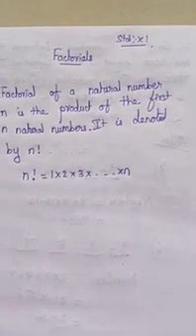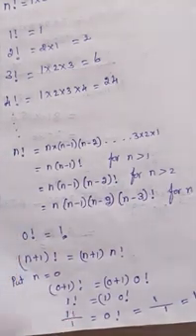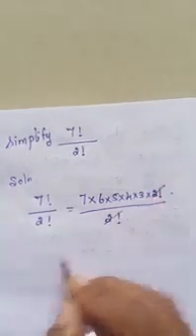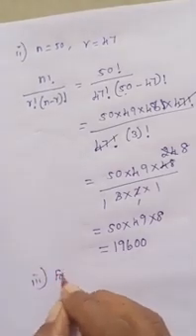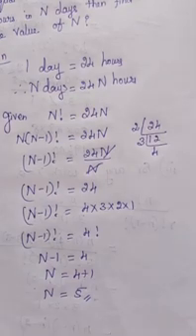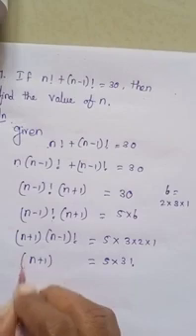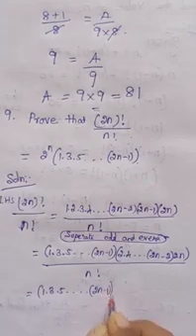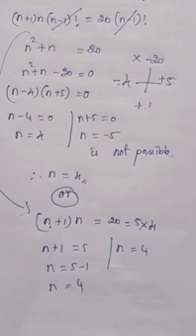Grade XI - Maths || Factorial || Online Class, Bethlahem Matriculation School